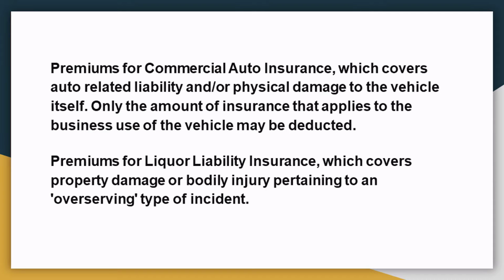Are Insurance Premiums Tax Deductible for Restaurants and Bars?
Restaurants and Bars - what types of insurance are tax deductible for your business?

in this video we dig into this question and discuss tax treatment across various types of insurance policies for restaurant businesses.

Here's the link to the article I mention in the video